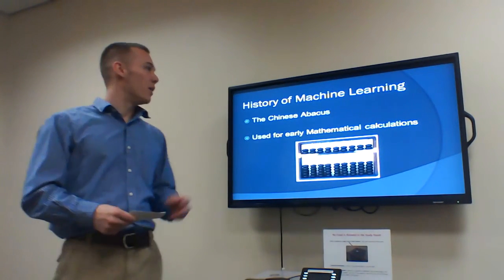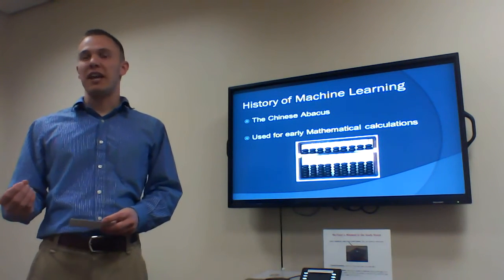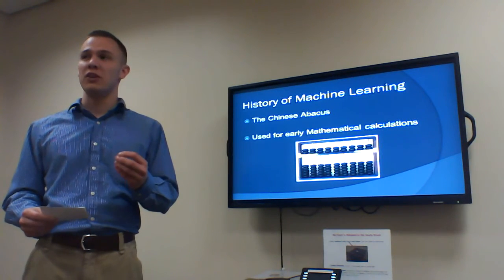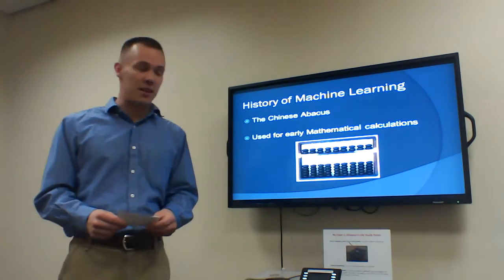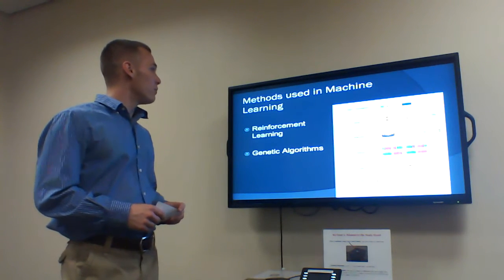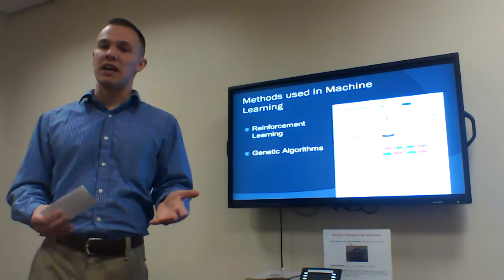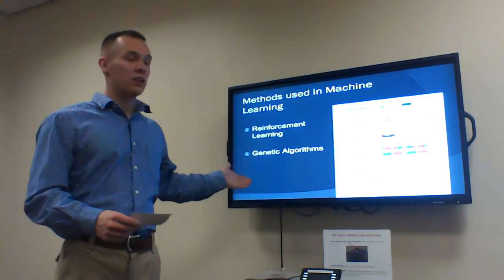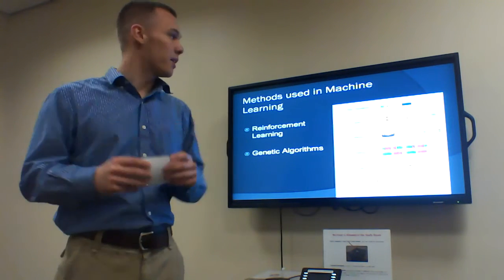Unraveling the Mystery of Machine Learning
A presentation for speech class on Machine Learning.

History of Machine Learning

Methods Used in Machine Learning

Future Predictions of Machine Learning